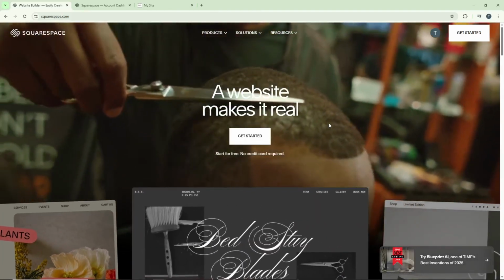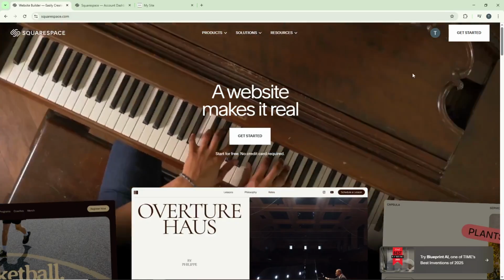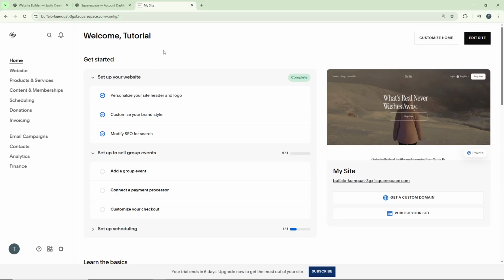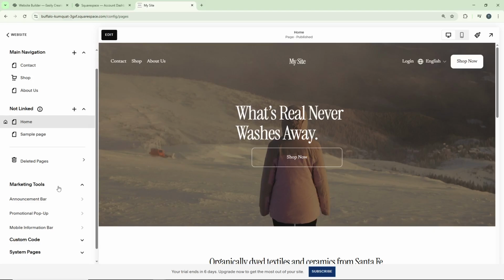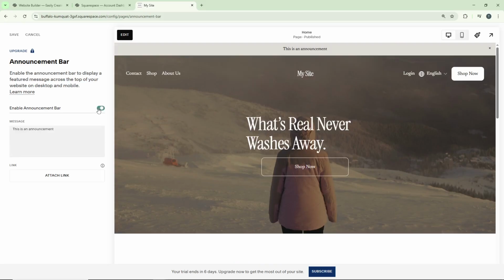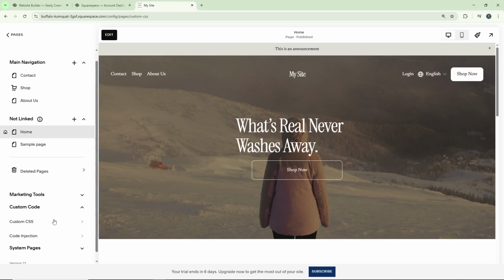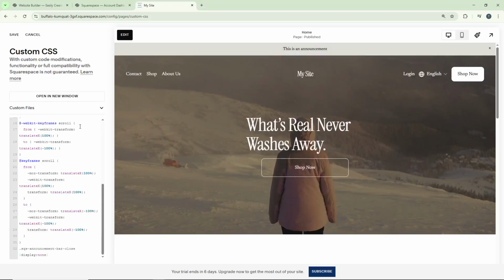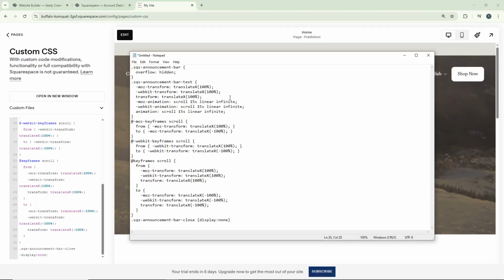How To Create A Scrolling Announcement Bar Text In Squarespace (Tutorial 2026)